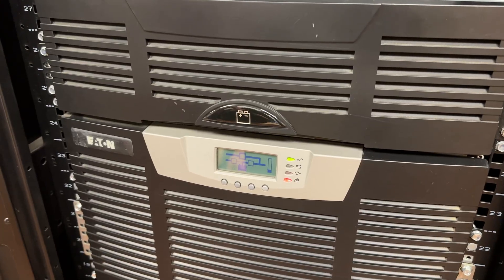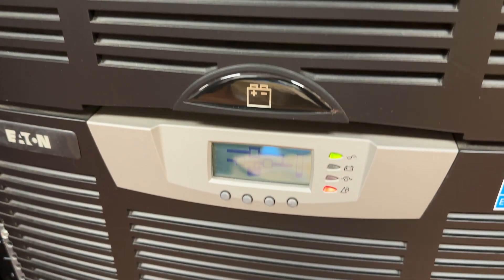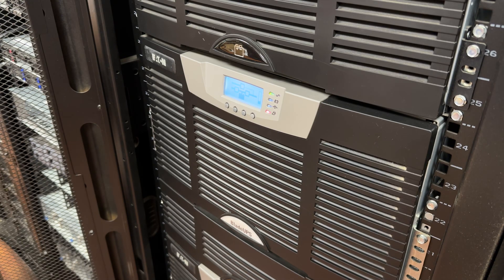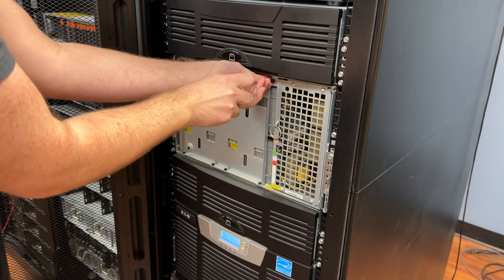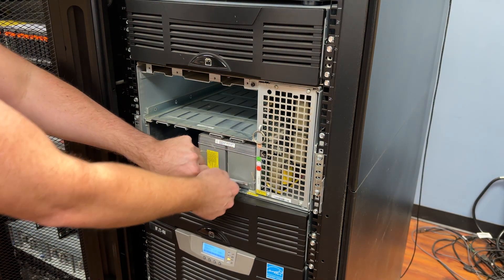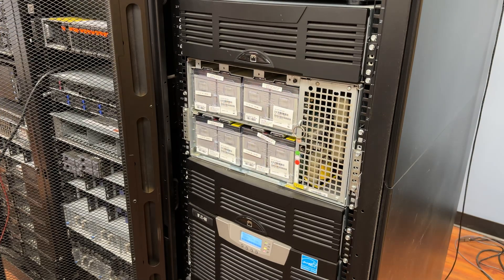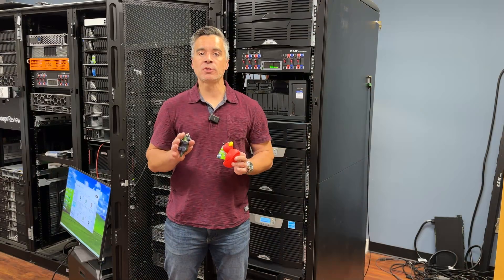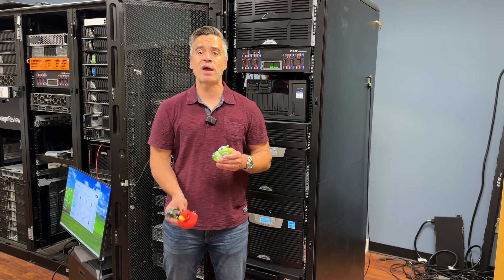Eaton BladeUPS Hungry - Need Moar Battery Trays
The Eaton BladeUPS has certainly been a vital component in maintaining the online operations of the StorageReview lab, providing us with efficient and reliable power during power outages and enabling proper equipment shutdown when needed. 8 years after initially deploying these units, the red light blinked and we learned the batteries needed to be replaced. Take a look at the process of refreshing our BladeUPS batteries.